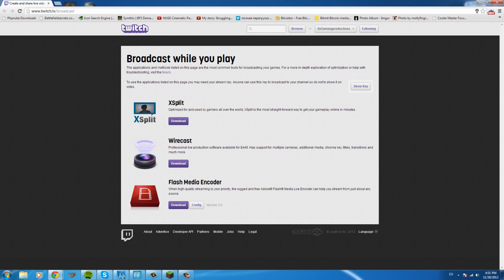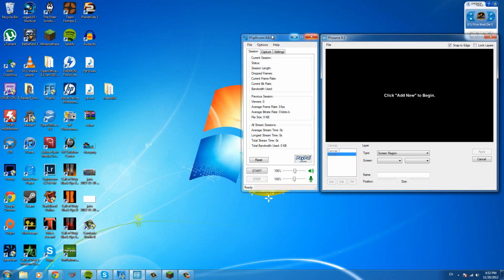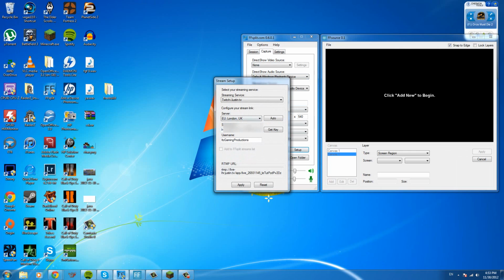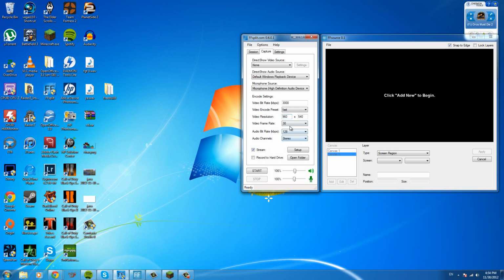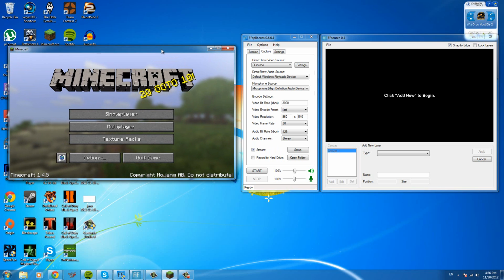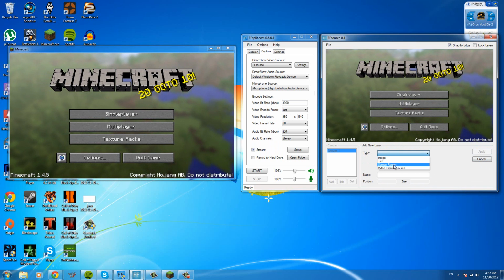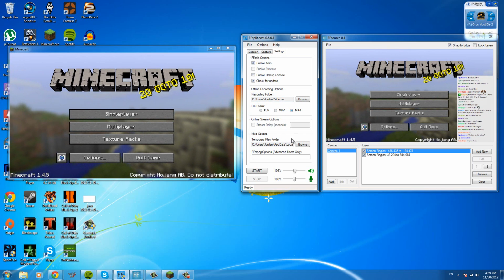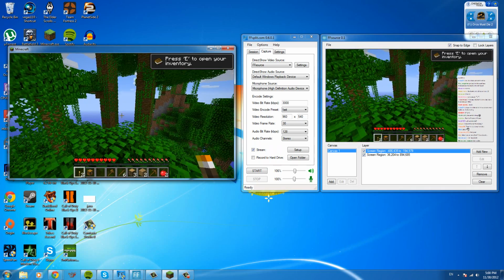Free Game Friday #10: The Best Free Alternative To Xsplit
Any Questions? my twitter: @itz_gaming